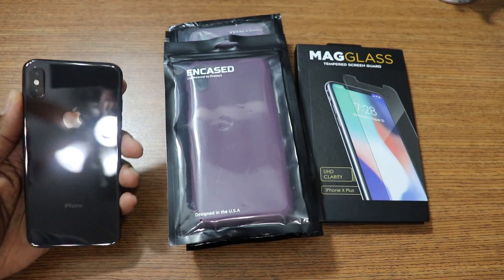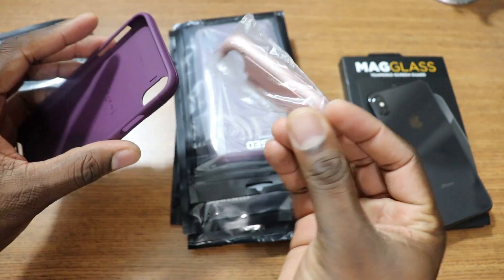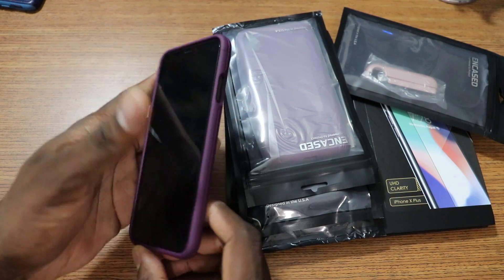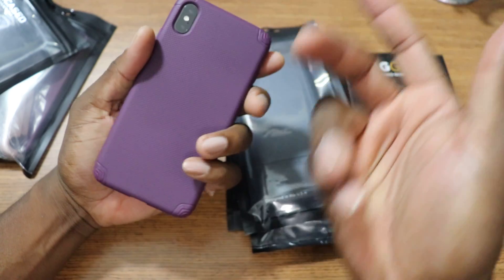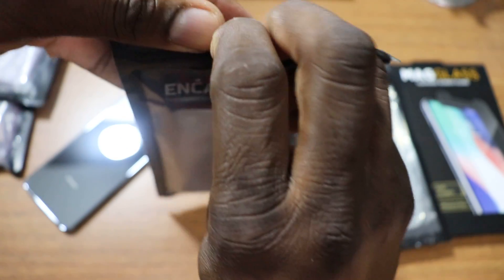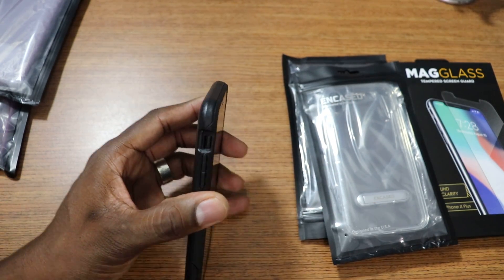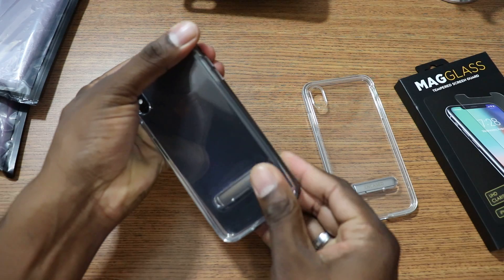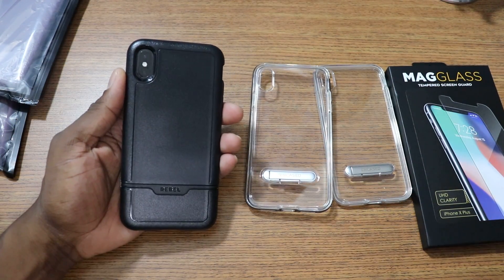iPhone XS Max | Encased Cases REBEL Series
J. Williams

J. Williams